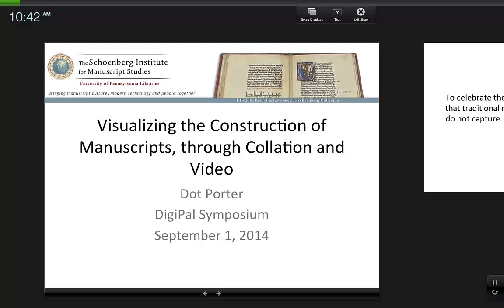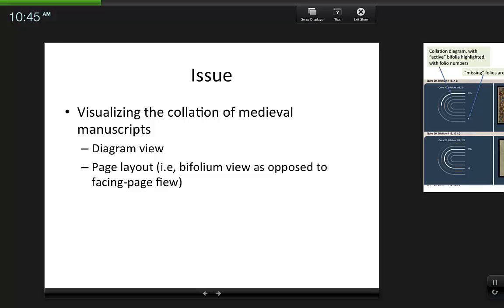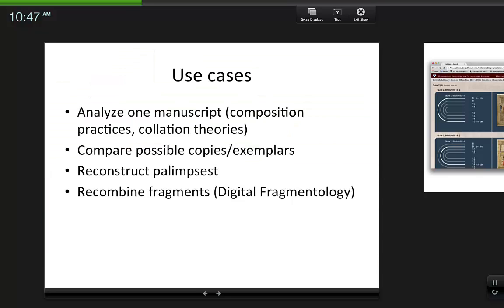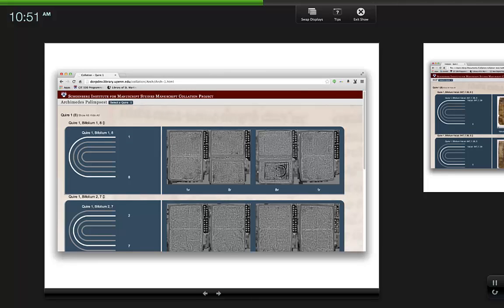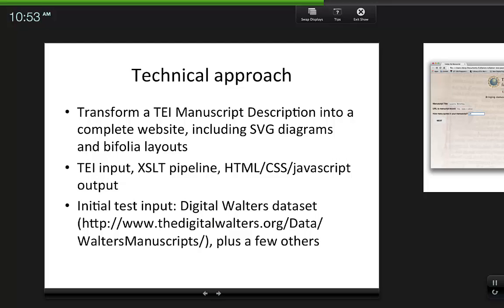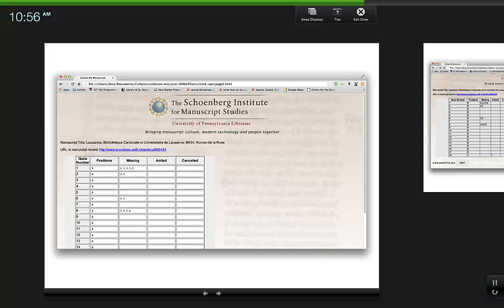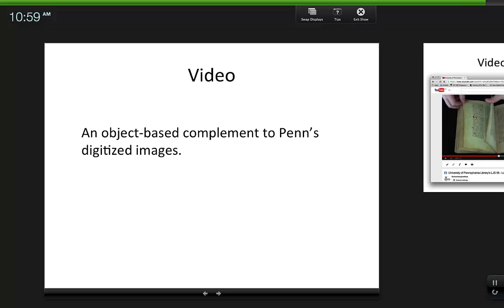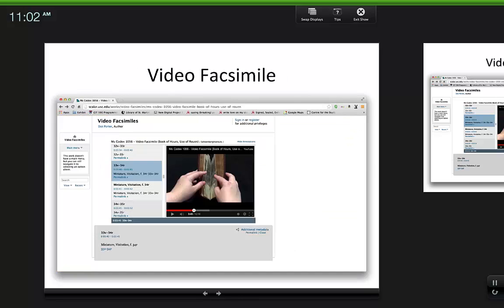Visualizing the Construction of Manuscripts, through Collation and Video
Presentation by Dot Porter at the DigiPal Symposium IV, at King's College London, on 1 September 2014. The presentation focuses on the SIMS project to create a visualization system for the physical collation of medieval manuscripts (dorpdev.library.upenn.edu/collation/), and our ongoing project to create videos about our manuscript collection